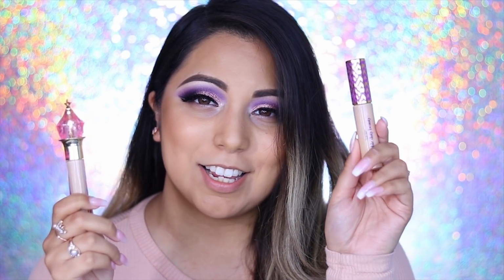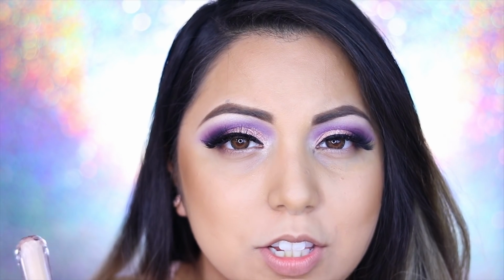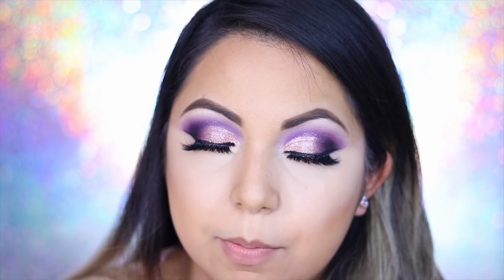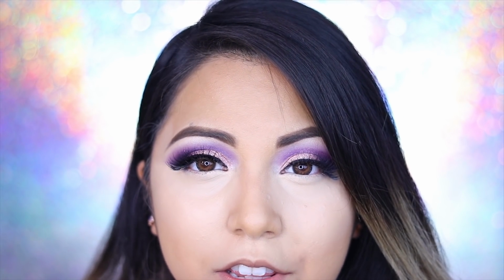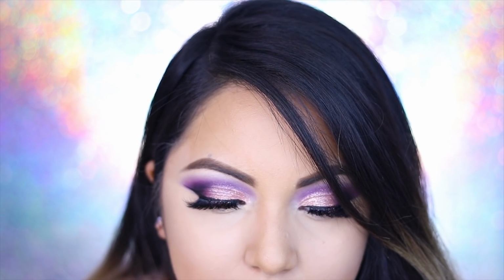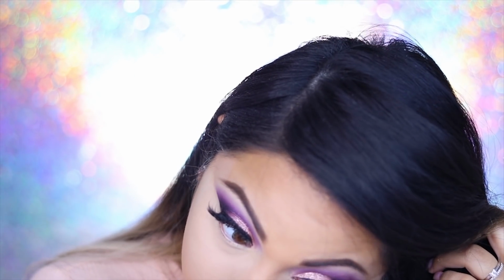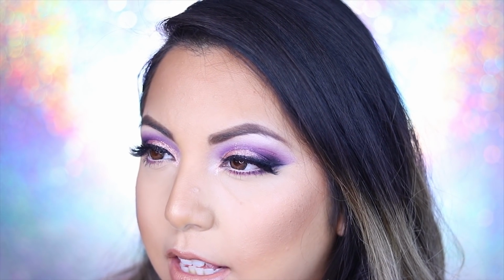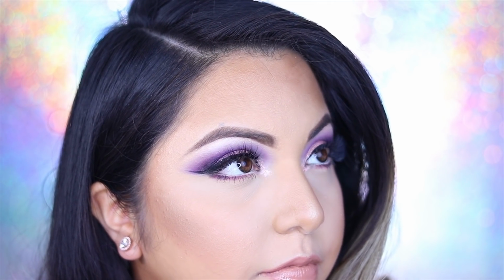IS MAGIC STAR CONCEALER BETTER THAN SHAPE TAPE? Review & Wear Test | Smashbrush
Thank you guys for the love on my previous video where I did a full review one the Jeffree Star Magic Star Concealer, I did however have many people ask me if the magic concealer beats the infamous Shape Tape...so here what I think. Please be aware that I'm not bashing either concealer in this video, I'm just stating what works best for me and my skin type. Hope you guys enjoy this one!